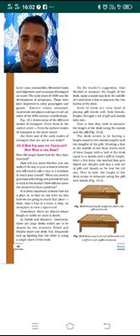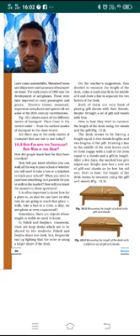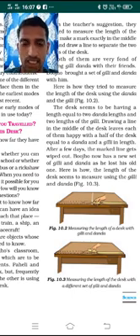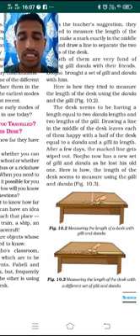CBSE_class_6_Science_measuring distances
Basavaraj